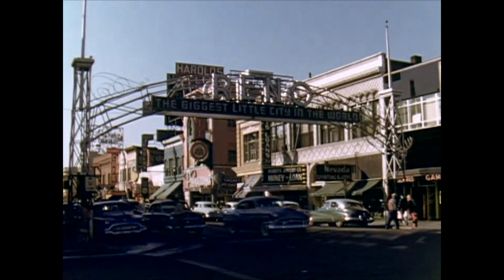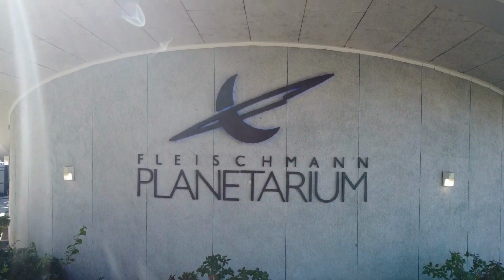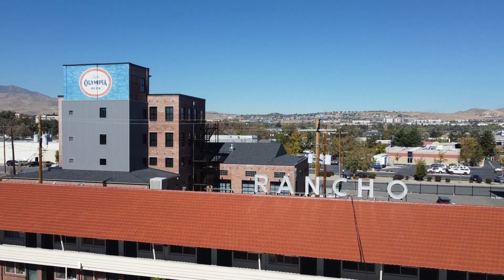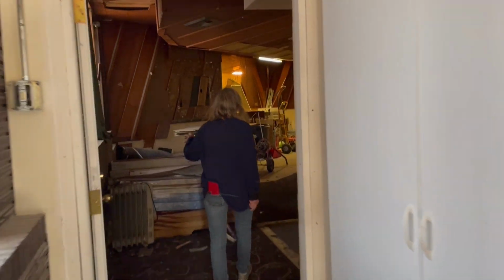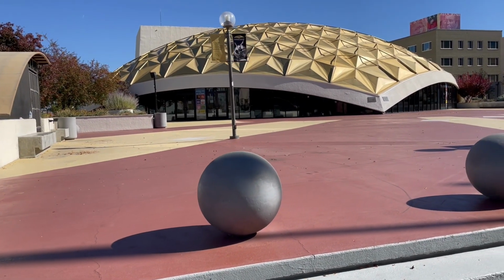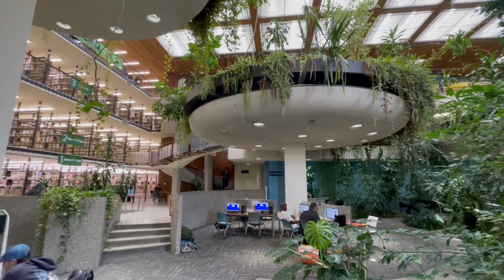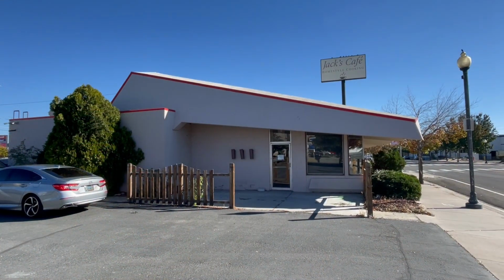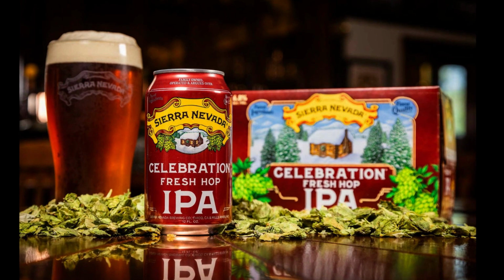What's left of Mid Century Modern and Googie architecture in Reno, Nevada? + a craft beer stop!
1950's and 1960's America left us a gift - the remarkable atomic age architecture and neon signs known as mid century modern, and it's subsets Googie and Populuxe.  In this video we'll see several local examples of these quirky styles, learn about their roots, and even do some urban archaeology!  Then we'll stop at the Pinion Bottle Co. in midtown Reno for a wrap up and a Sierra Nevada Celebration Ale!  If you live in or are considering living in Reno, Nevada, this presentation is for you!

Guitar music:  me

If you'd like a copy of our Harolds Club documentary DVD

This is the place to learn interesting things about Reno and Nevada!  My name is Steve and I've lived in Reno for 37 years (as an adult!).  I've had a lifelong interest in historical topics, and spend much time exploring and researching this wonderful area.  I started this channel to share some of what I've learned.   I produced a full-length documentary film on the history of Harolds Club casino in 2015.

Perhaps you're thinking of moving to Reno and are looking for background on the area, or you're already a resident and this content might help give you a sense of place.   I shall endeavor to cater to both groups!

I'm also a craft beer enthusiast, and thought I'd talk about some of that brewery scene here as well.   I started homebrewing 31 years ago in 1992, and earned the Certified Cicerone designation in 2015 - this is a sommelier-esque program for beer people.

Steve